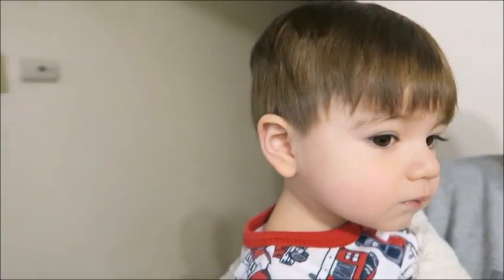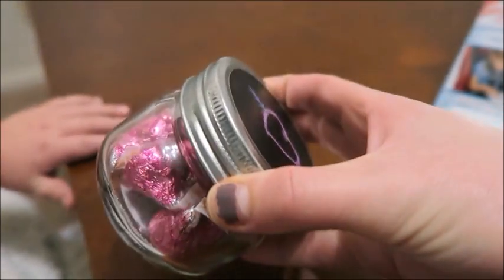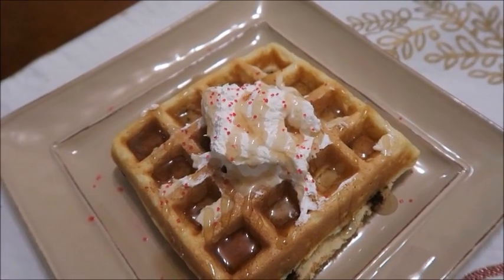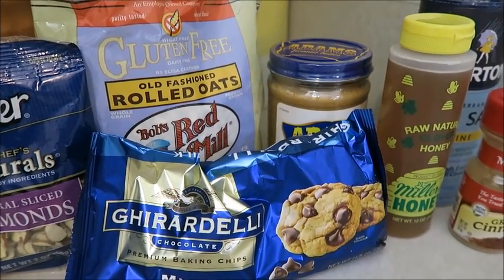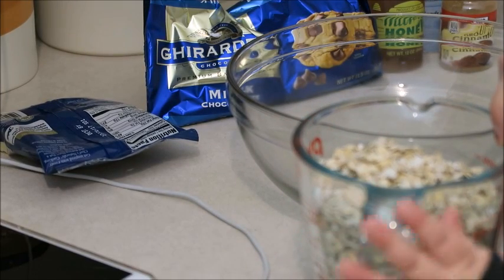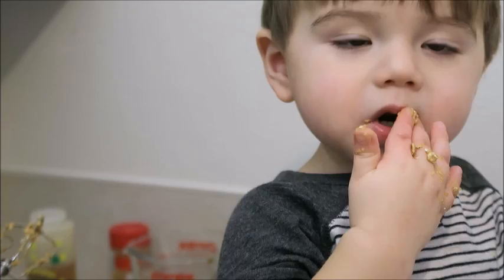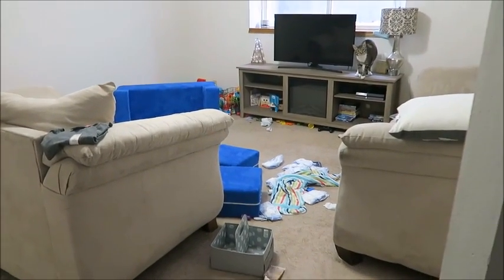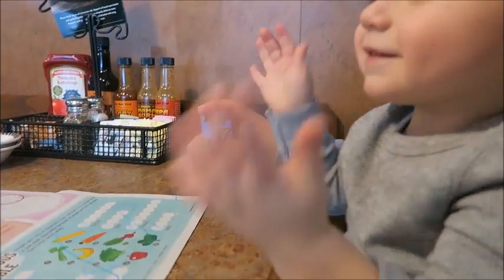TODDLER LEARNS TO COOK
KyndalRicks

KyndalRicks

B I R T H  S T O R Y

U S E  C O D E "MYLITTLEFAMILY" F O R  $10.00 O F F